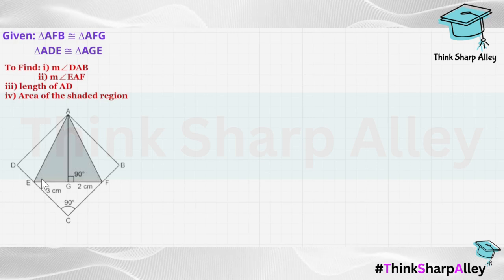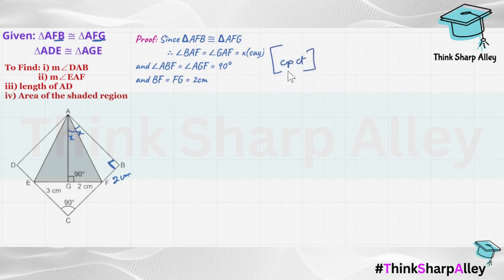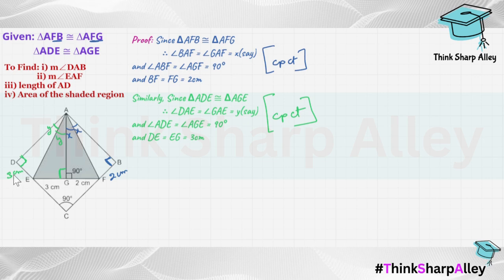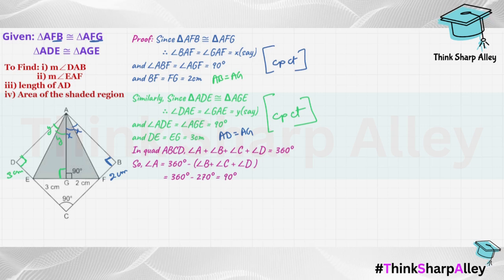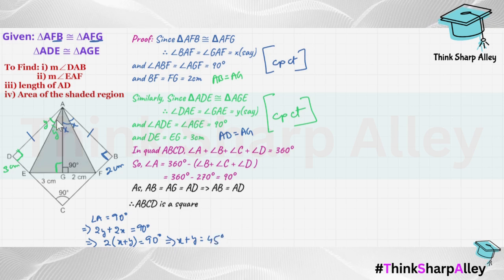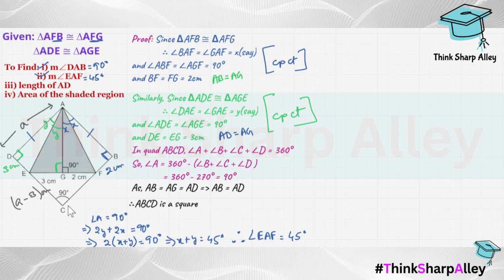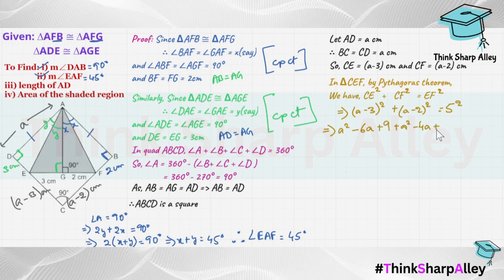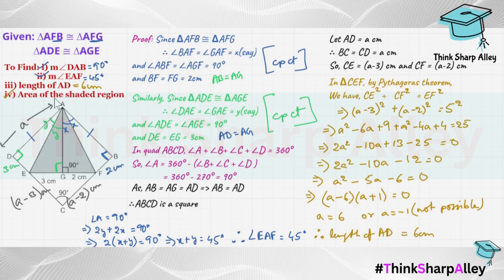Congruency of Triangles HOTS 🔺 | Easy Breakdown of a Tricky Question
🤓 Think congruency of triangles is tough?
This HOTS question confused many of my students… but it’s actually way simpler than it looks!
In this video, I’ll walk you through the step-by-step approach to crack it with confidence 🔥

Perfect for Class 9 & 10 students preparing for exams or anyone looking to master triangle congruency once and for all!

💡 New Shorts & HOTS every week on Think Sharp Alley

👉 Drop your answer in the comments if you solved it before watching!